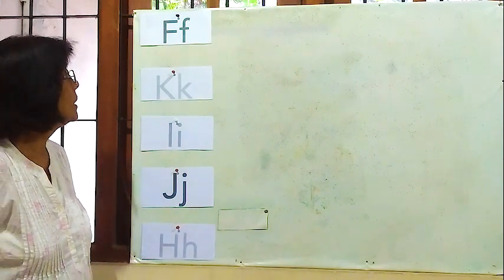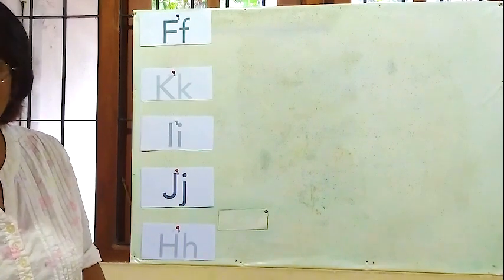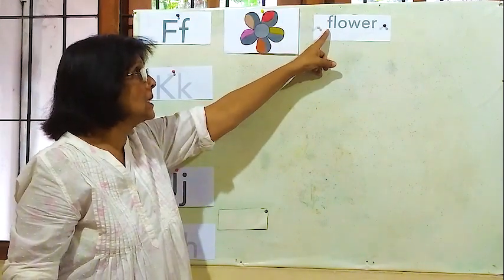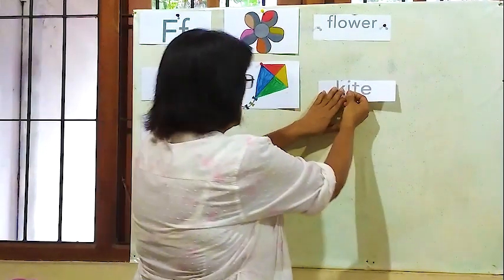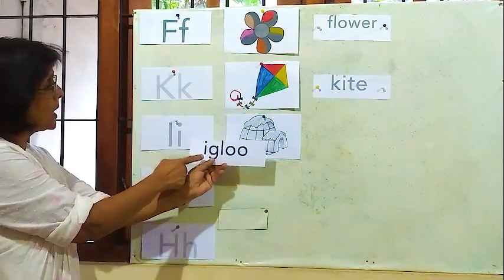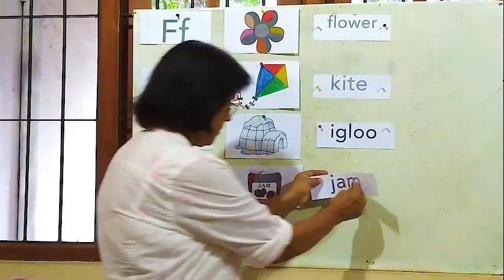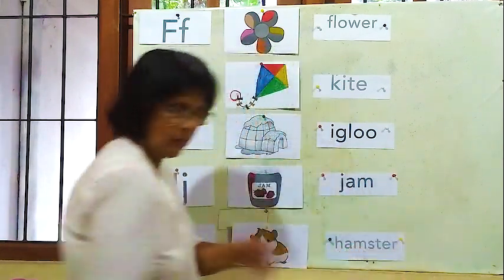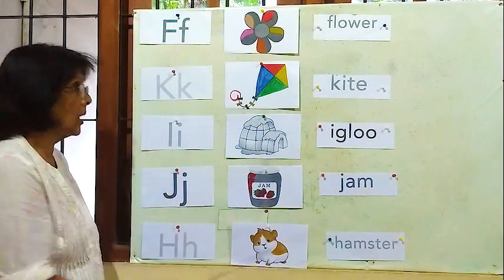PRE SCHOOL LESSONS FOR BEGINNERS LESSON -78 FINDING THE PICTURE AND NAME TO THE GIVEN LETTER(PART 3)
Finding The Picture And Name To The Given Letter (Part 3).